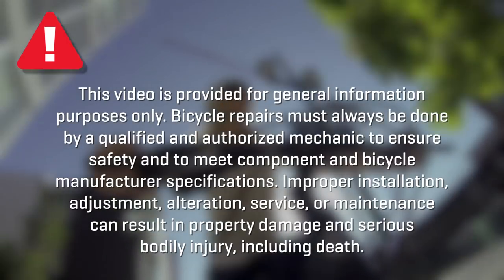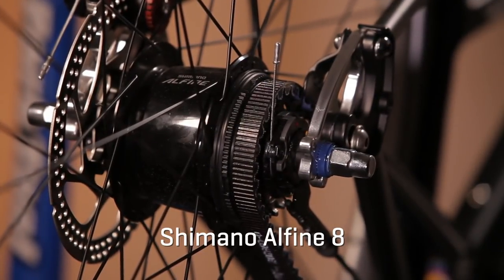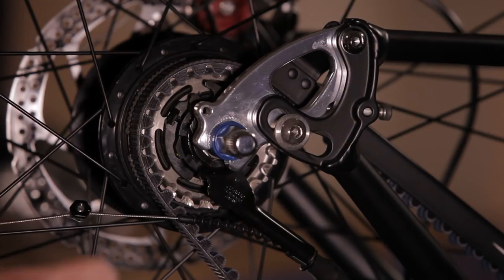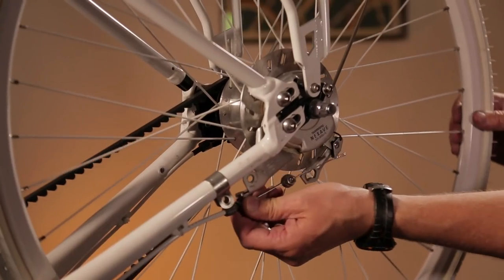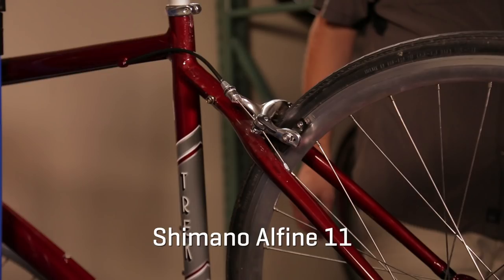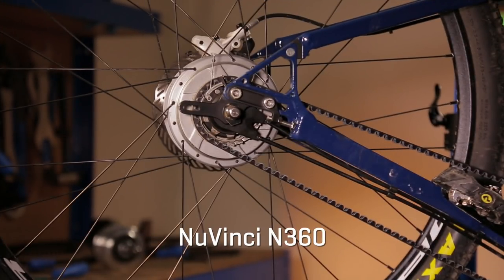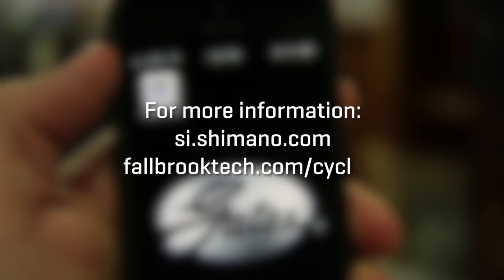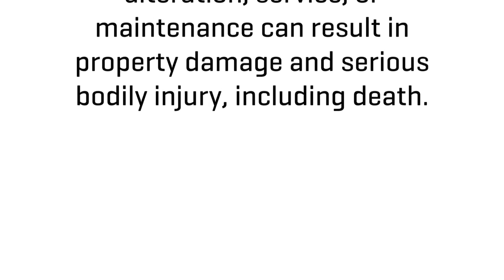Gates Carbon Drive University: Disconnecting Internal Geared Hubs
In this educational video, learn how to change a flat if your bike is equipped with a belt drive and internal geared hub.  Hubs featured included Shimano 8 and 11, Nexus 7 and NuVinci 360.

About Gates Carbon Drive:
Gates Carbon Drive system is the clean, quiet, light, strong belt drive system for bicycles. Unchain Your Adventure. Unchain Your Lifestyle. Unchain Your Commute.